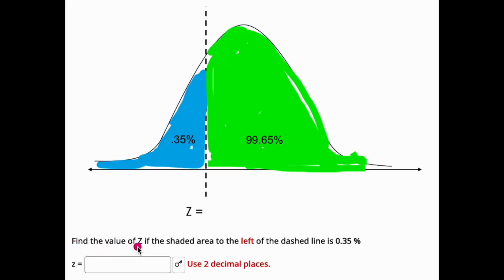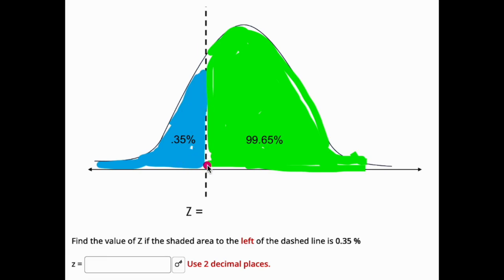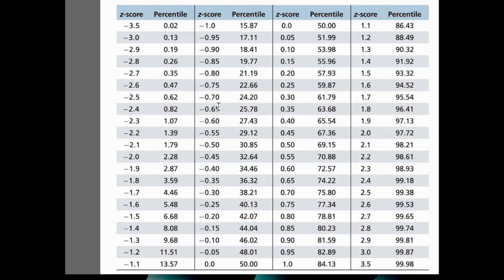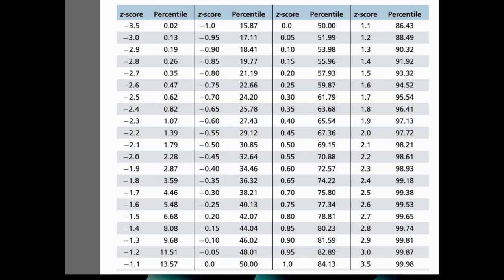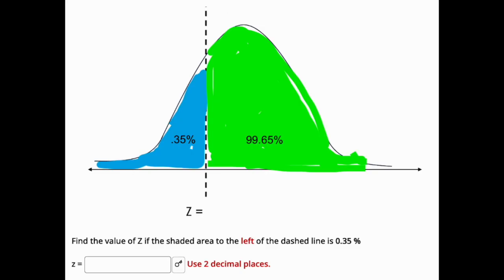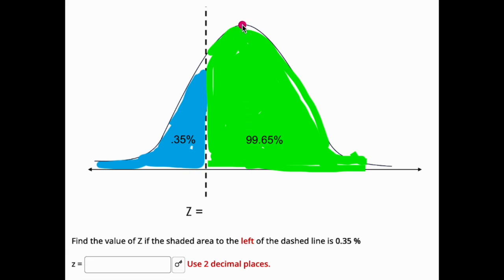Example Finding The Z Score with Area to the Left